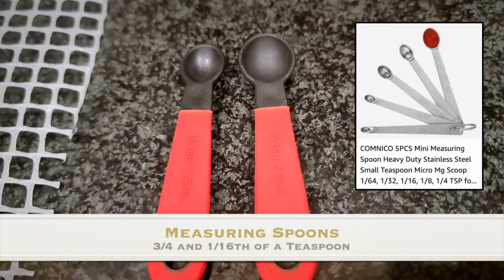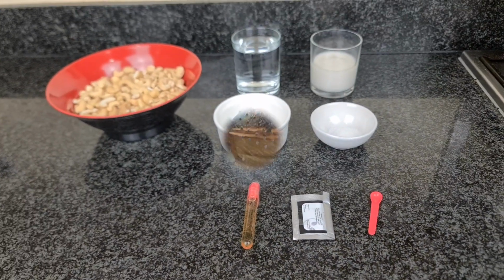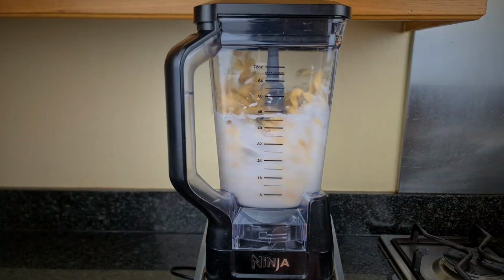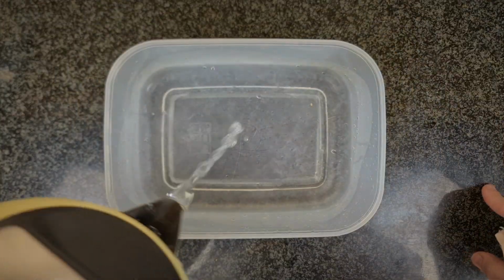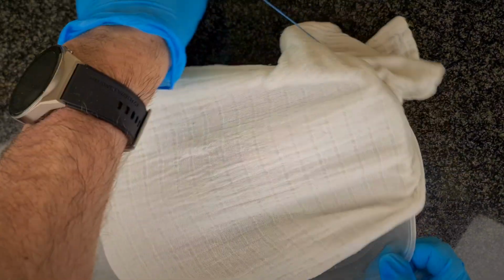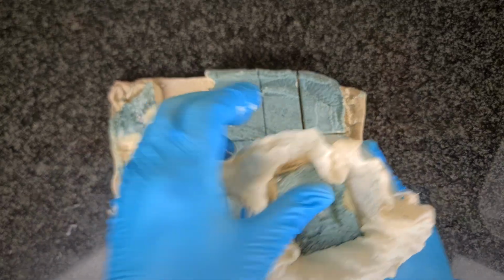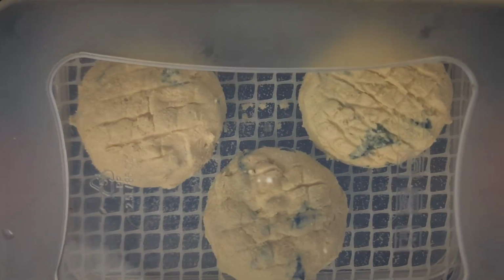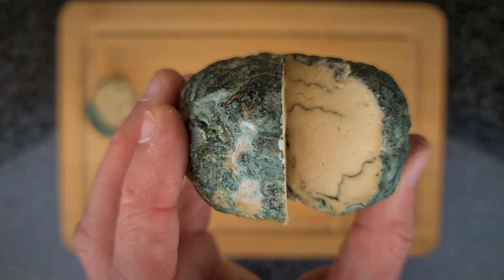How it's made - Vegan Blue Cheese / Roquefort - Recipe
How to make vegan blue cheese / roquefort at home using cashews and coconut milk.

Today, we're diving into the wonderful world of vegan blue cheese / vegan roquefort, and let me tell you, it's gonna be absolutely fantastic! We're gonna start off with some creamy cashews, a hint of tangy probiotics, and just a touch of that vegan blue cheese magic. Now, here's the secret: we're gonna mix it all up until it's smooth like silk, and then let it ferment to develop those amazing flavors. Once it's done, you're in for a real treat! It's gonna have that classic blue cheese tang with a plant-based twist that'll knock your socks off. So get ready to experience a flavor sensation like no other, because this vegan blue cheese is gonna be absolutely sublime!

This recipe has been brought to you by Sophie and her amazing vegan cheese course at The Vegan Cheese Academy which I was absolutely honoured to be given permission to showcase.

also give her a follow she's amazing!

Ingredients:
300 grams of cashews
1/2 cup coconut milk
1 cup water
2 teaspoons salt

3/4 teaspoon transglutaminase

1/6th teaspoon penecilium roqueforti  (alternatively use aged sourdough bread 1 inch piece)